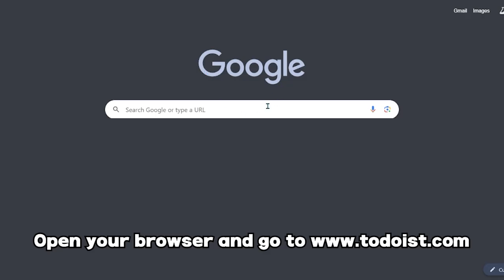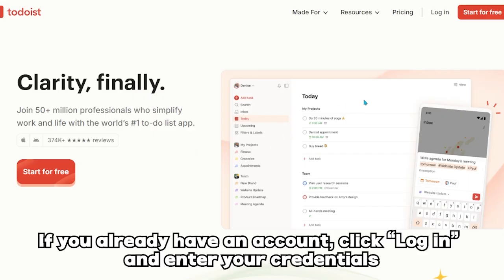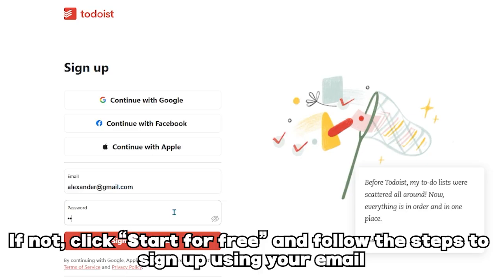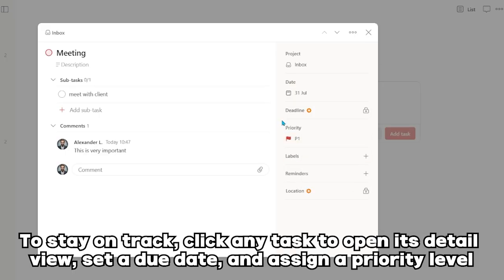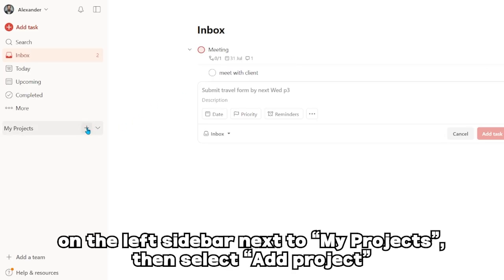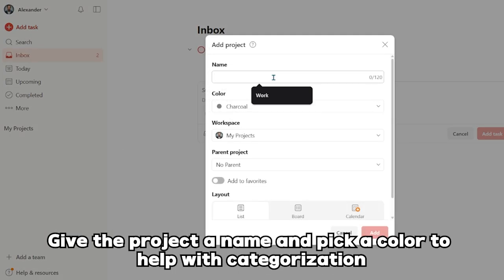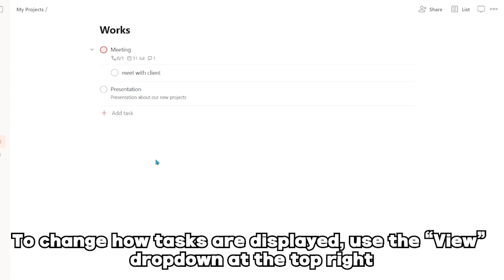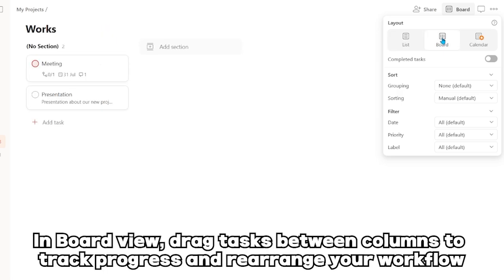How To Use Todoist (𝟮𝟬𝟮𝟲) | BEST FULL GUIDE | NO Yapping, To The Point | FAST & EASY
No Copyright Vlog Music for Videos